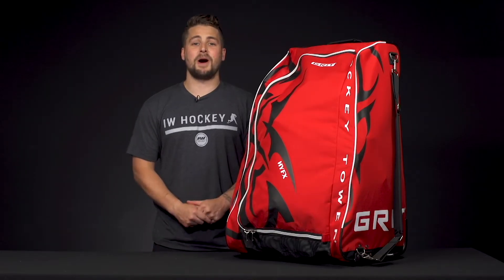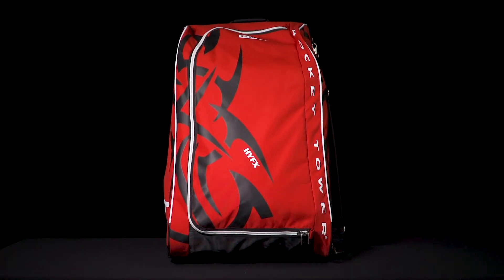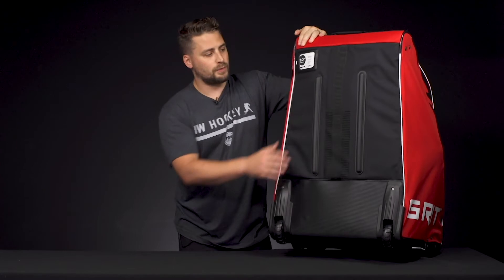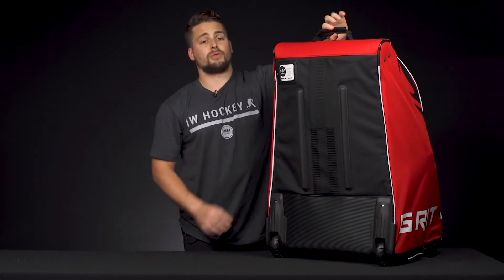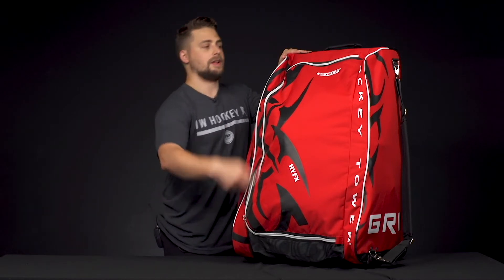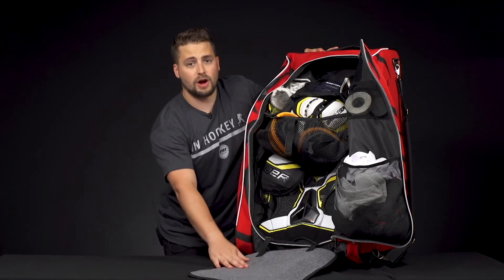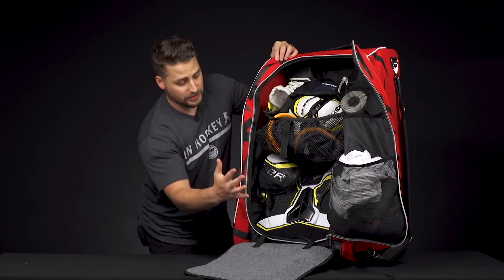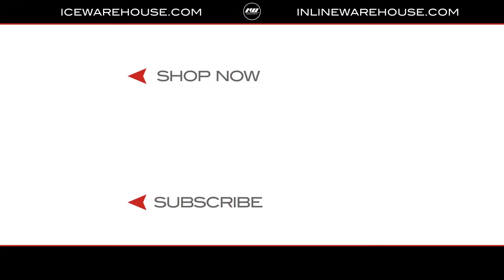Grit HYFX Tower Wheeled Bag Review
IW Hockey reviews the Grit HYFX Tower Wheeled Bag.

The Grit HYFX Hockey Tower Wheeled Bag 30" offers incredible potential for organization with a full-on shelving system and a hanging mesh compartment below that. In the inner panel of the door, this bag includes two more mesh pockets. Another helpful feature of the HYFX Tower is the fold-out mat that is perfect for your skates or to stand on while getting dressed to keep your feet dry. To allow the bag to flex but retain its shape, Grit equipped it with their Torsion Technology™ frame with composite rods.